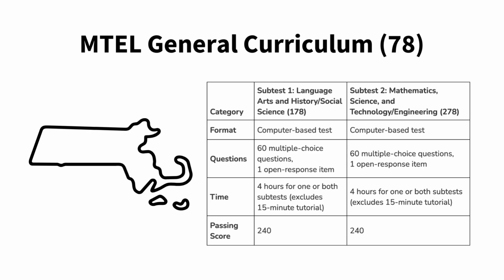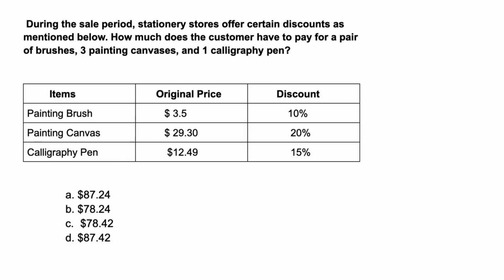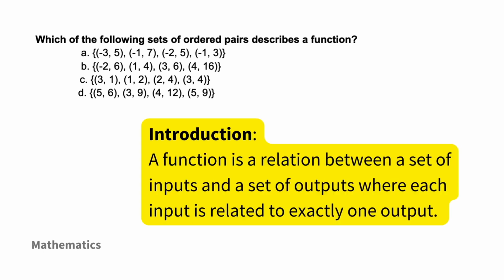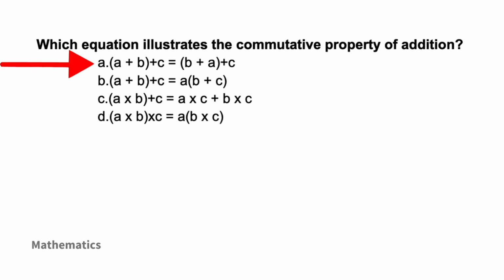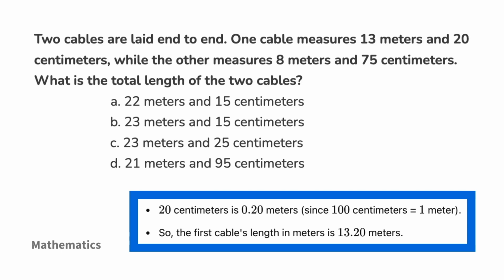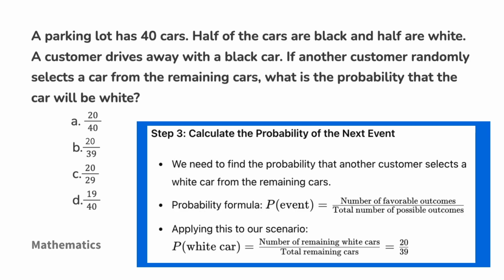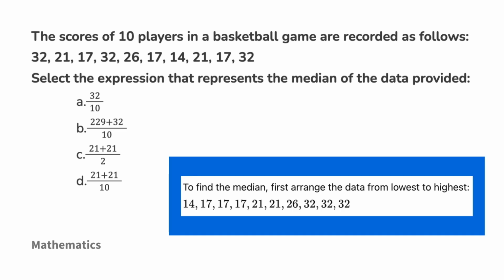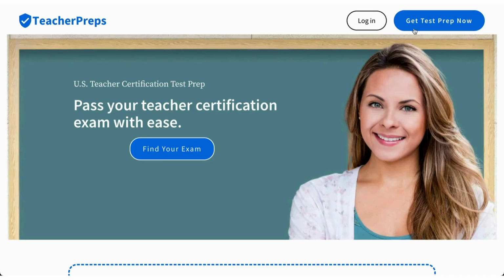MTEL General Curriculum 78 Test Prep Subtest 2 Practice Test